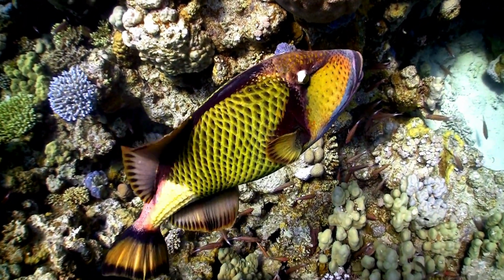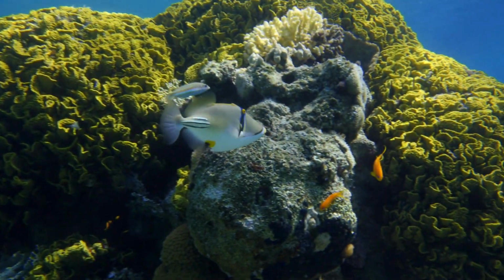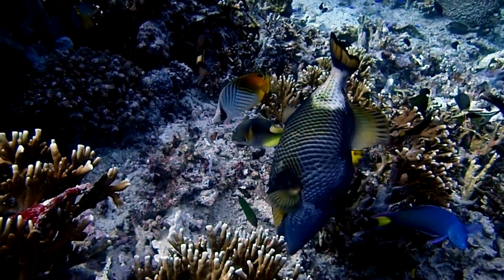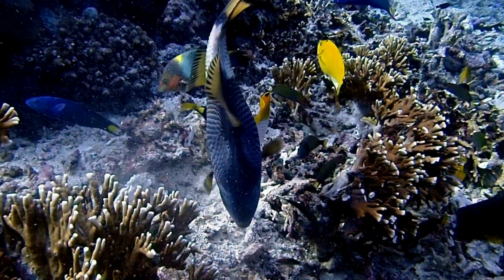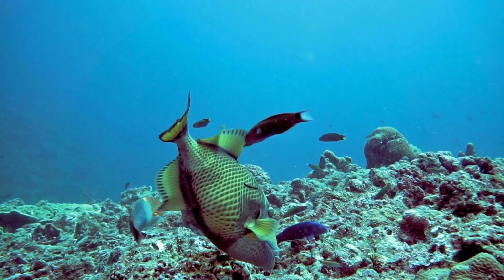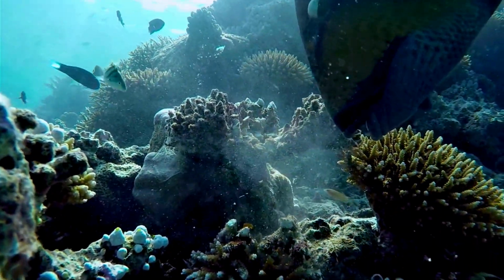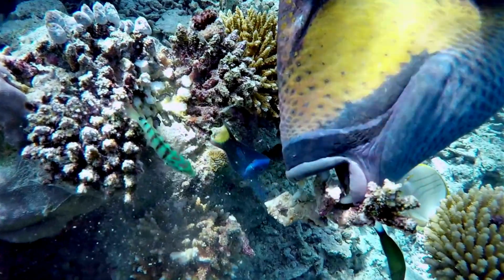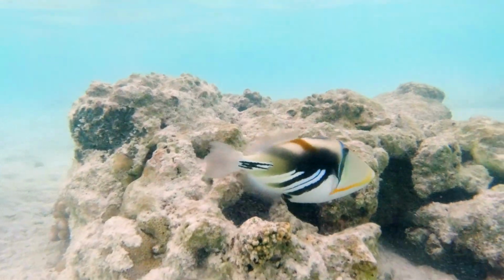Triggerfish || BBC Earth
Triggerfish || Animal Planet || BBC Earth || Wildlife
🌍 Explore the Wild: Amazing Wildlife Animals in Their Natural Habitat 🐾

Join us on an incredible journey into the heart of nature as we explore the fascinating world of wildlife animals. From majestic lions roaming the savannah to playful dolphins leaping through the ocean waves, this video captures the beauty and diversity of animals in their natural habitats. Discover the intricate behaviors, unique adaptations, and awe-inspiring moments that make these creatures truly remarkable.

🔍 In This Video:

    Up-close encounters with exotic animals 🦁
    Stunning footage of rare species 🦜
    Insightful commentary on animal behaviors 🐘
    Conservation efforts to protect wildlife 🐢

📸 Featured Animals:

    Lions, tigers, and cheetahs
    Elephants, giraffes, and zebras
    Dolphins, whales, and sea turtles
    Parrots, eagles, and owls

🌿 Why Watch?

    Learn about different animal species and their ecosystems
    Understand the importance of wildlife conservation
    Enjoy breathtaking wildlife cinematography
    Perfect for nature lovers, students, and wildlife enthusiasts

This description includes relevant keywords such as "wildlife animals," "natural habitat," and "conservation," ensuring better visibility in search results.